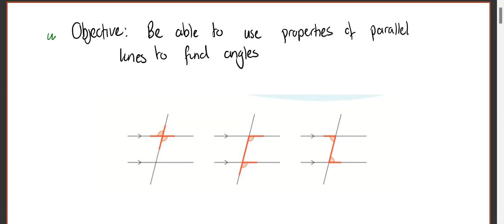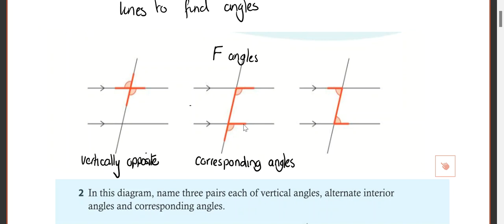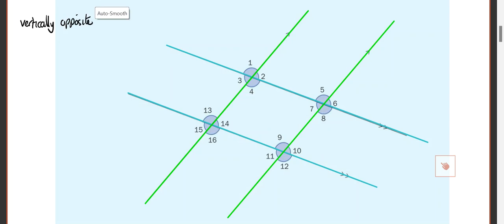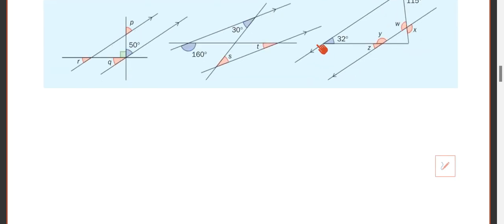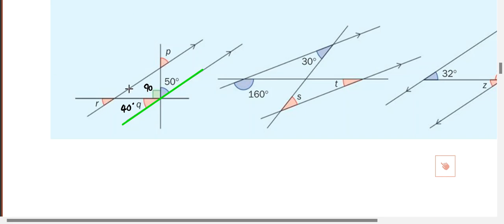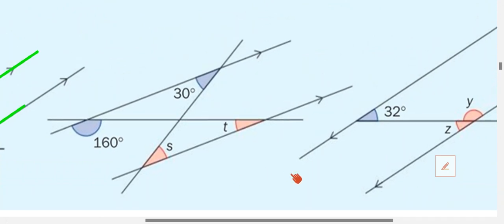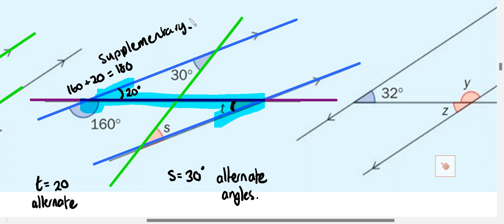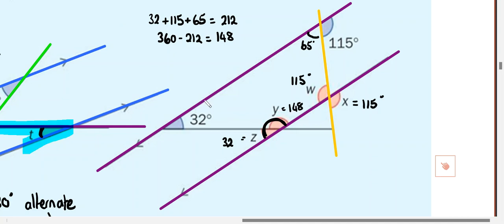M1 angles in parallel lines